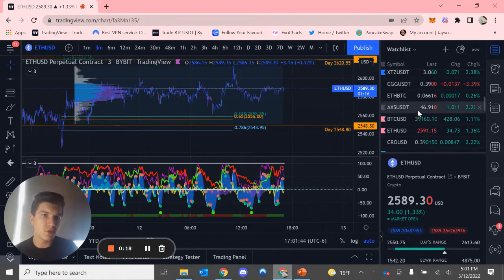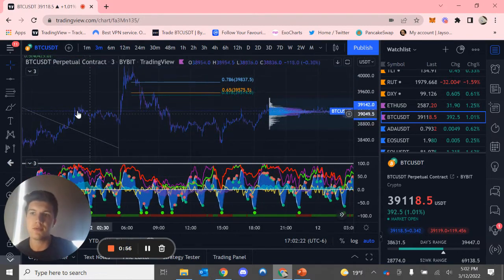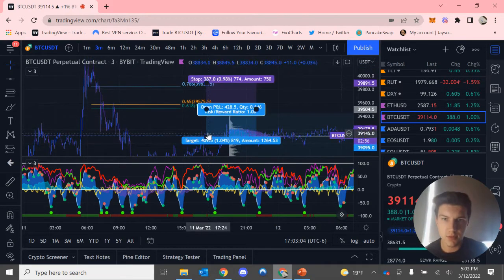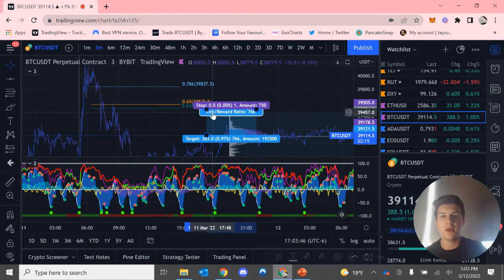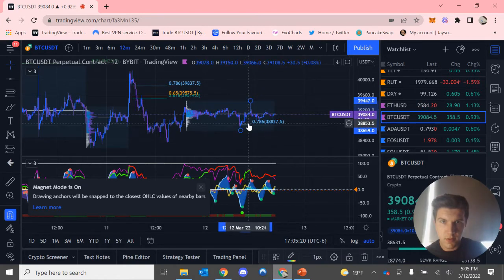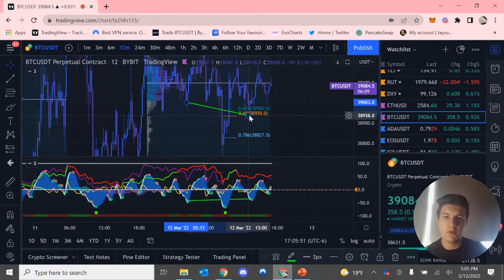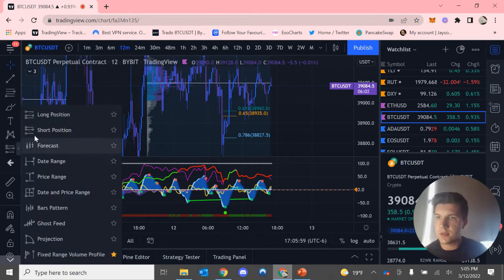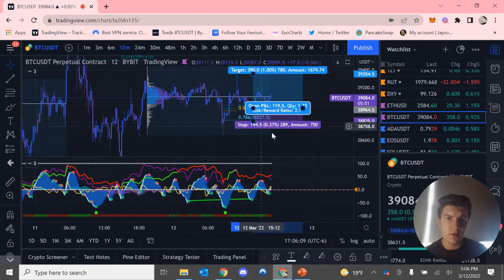When to take Profits in trading.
When to take profits when trading any crypto asset.